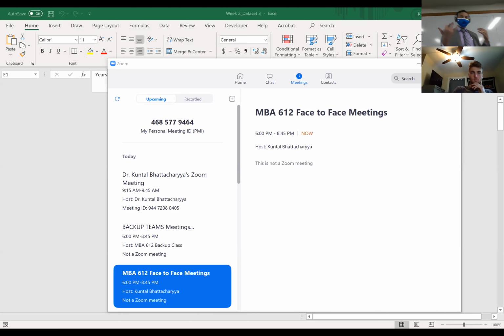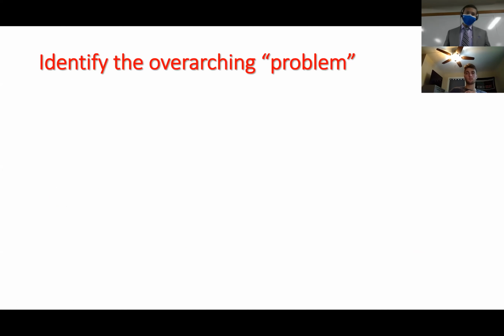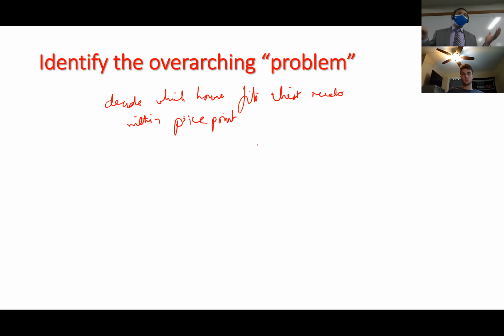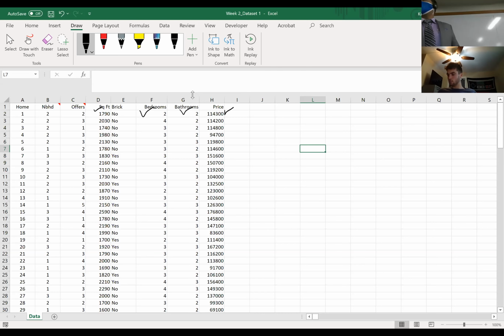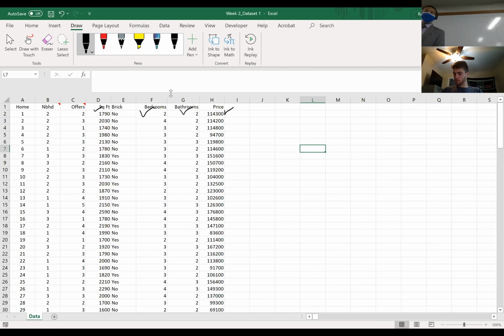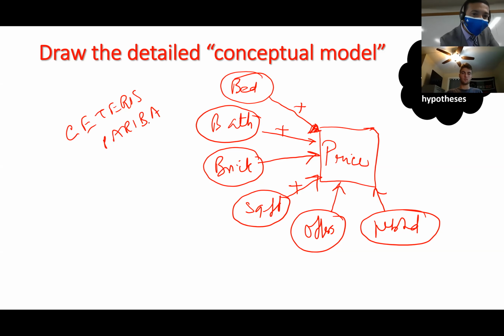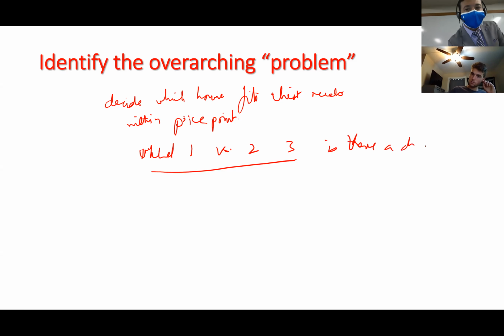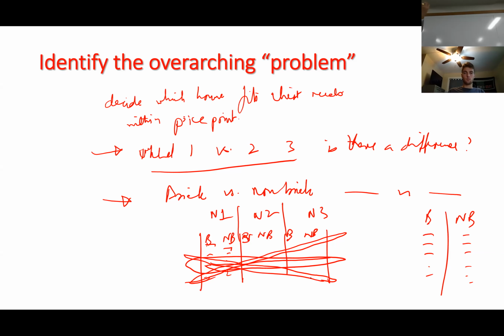Week 2 Session: Dataset 1